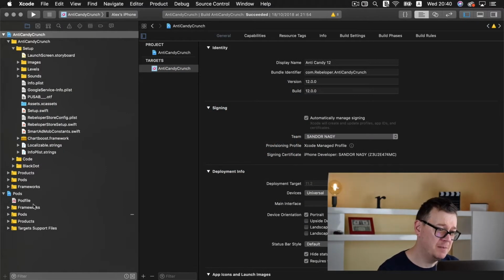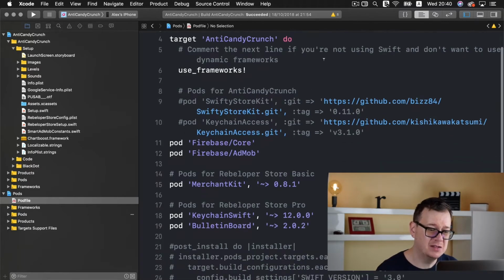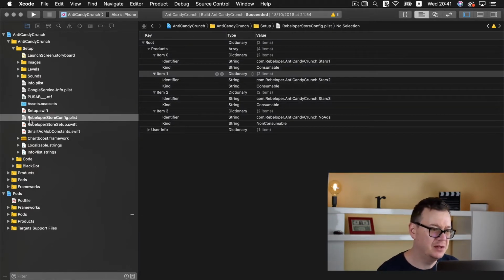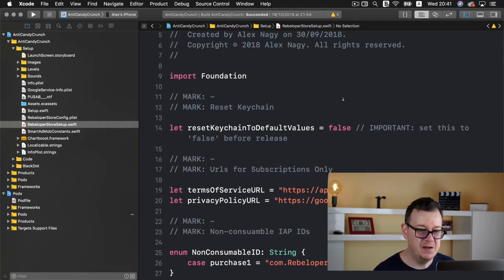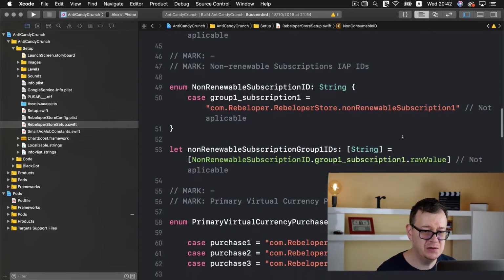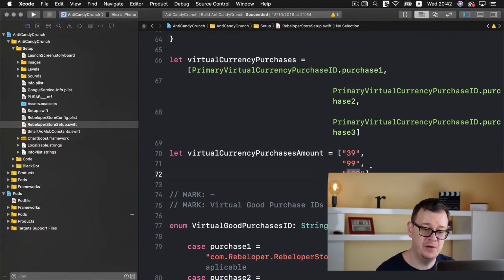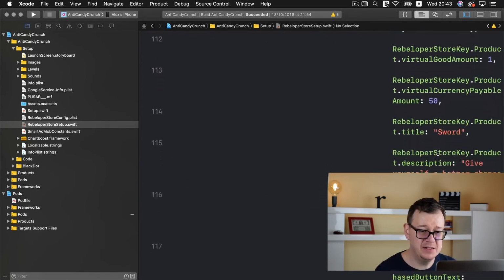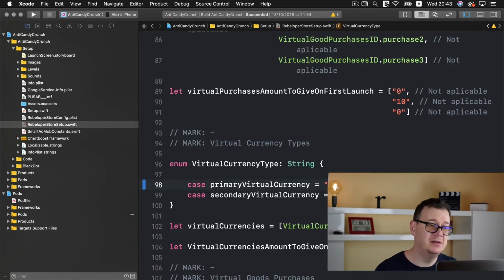iOS 12 Update of Anti Candy Crunch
I am happy to announce that the iOS 12 Update of Anti Candy Crunch has arrived.

Take a look at the few things that are done not quite the same in this presentation video.

In this episode we take a look at the Anti Candy Crunch source code and gameplay.

In the next video we are going to add images, sounds, music and fonts:

——- About Anti Candy Crunch ——-

Are you tired of reskinning the same old MATCH-3 source codes?
Do you want to leverage the awesome features of a game like Candy Crush Saga, but do not want to be a copycat?
Are you looking for a revolutionary MATCH-4 gameplay?
You are in good place! Take a look at the tour video below and fall in love with Anti Candy Crunch – the MATCH-4 Source Code.
iOS 11, Swift 4, Xcode 9 ready!
We wanted to create a game that will turn heads. While researching the market I’ve found that there are a LOT (some good, some bad) of MATCH-3 source codes.
What will make a bang is a new gameplay: Match 4 candies or more! Do not match 3!
Features of the Anti Candy Crunch source code include:
 • Revolutionary MATCH-4 gameplay
 • Facebook Login
 • Facebook App Invites
 • Facebook Share
 • 3 Virtual Currency Pack In-app Purchases - This is where you will make money
 • No Ads In-app Purchase - This is where you will make money
 • Ads from AdMob (banner) and Chartboost (interstitial) - This is where you will make money
 • Rate My App System
 • More Apps Page
 • Game Center Leaderboard
 • Achievements
 • 108 Levels
 • 2 types of gameplay: timed or with moves
 • User data is saved into Firebase (user data is easily restored)
 • Facebook Friends and their scores are shown in the Map Scene
 • Random Level Mode
 • many more
You will get your hands on the Anti Candy Crunch source code and hands on video tutorials how to put your own reskin of it on the App Store.
When you purchase a Rebeloper Source Code you purchase more than just a source code. You purchase the awesome documentation and constant support.

Enrich your app portfolio with this delightful, addicting, fun and money maker source code!